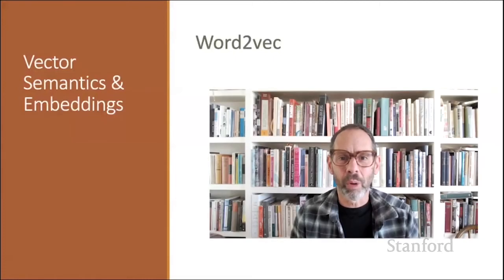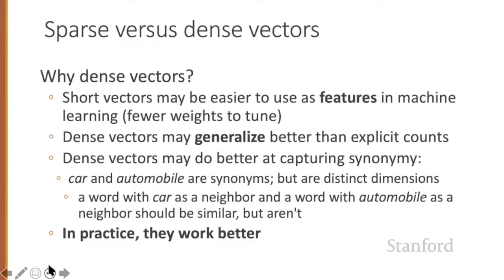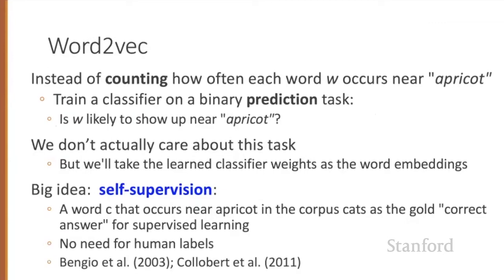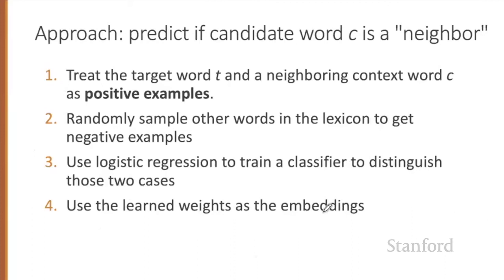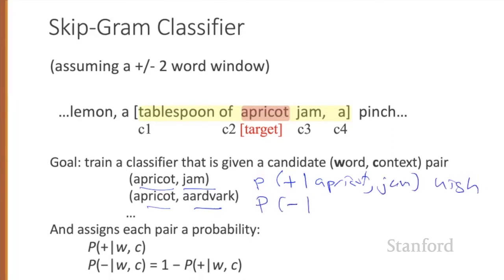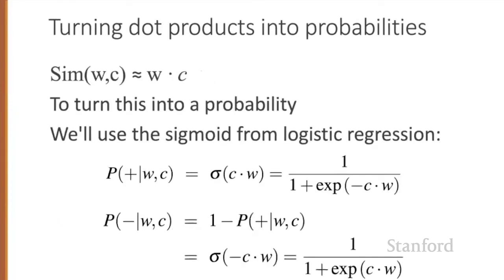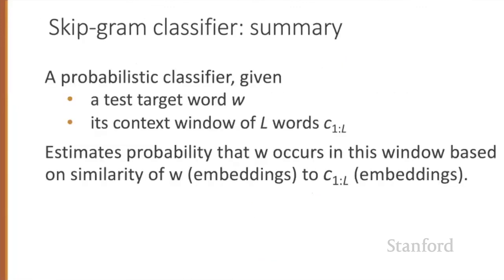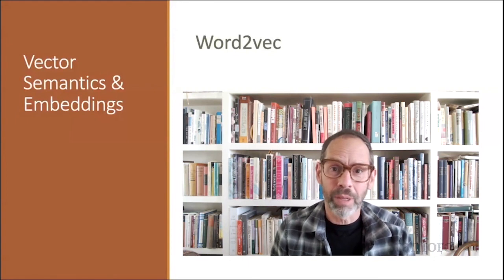Vector 6 Word2vec